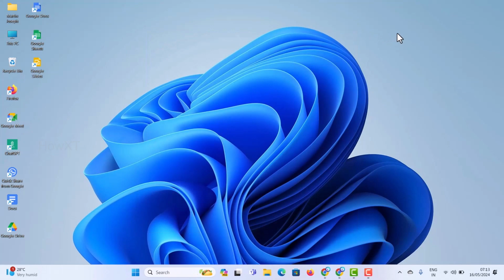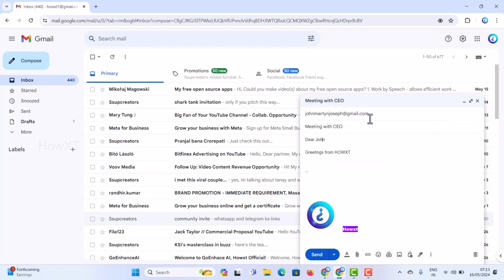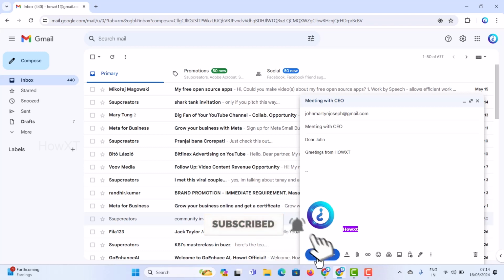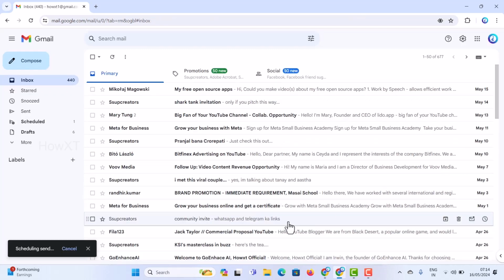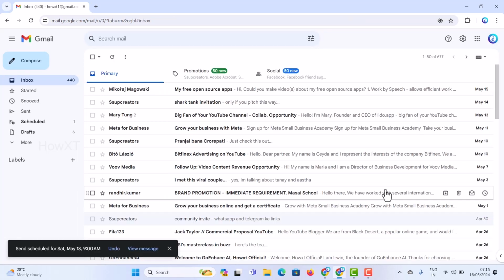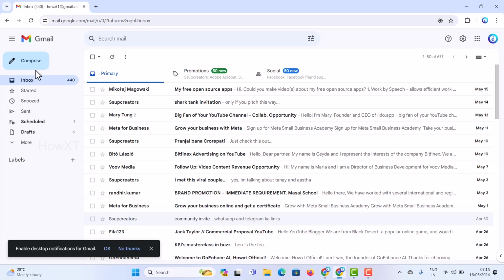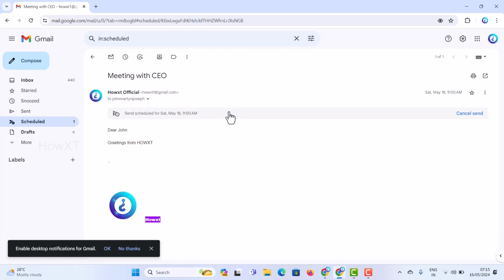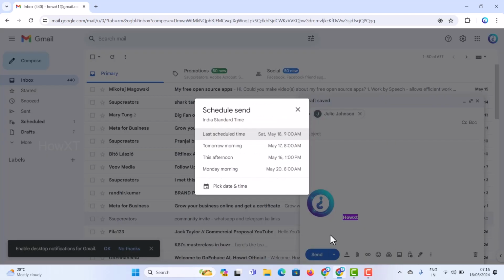How to schedule send Email in Gmail Automatic Email send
This video tutorial will help you How to schedule send Email in Gmail Automatic Email send